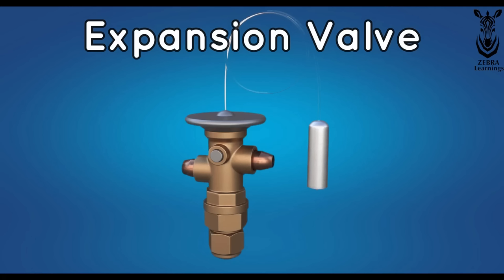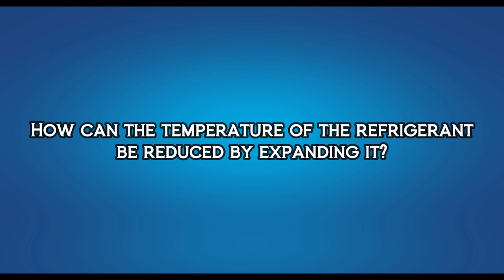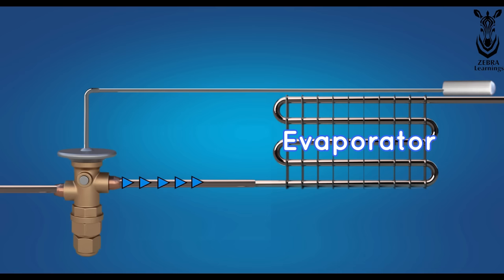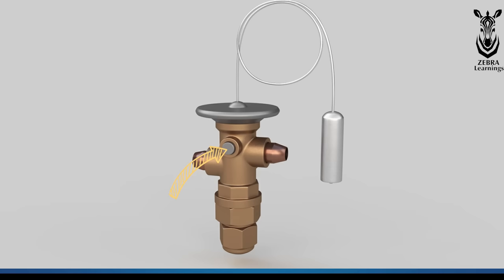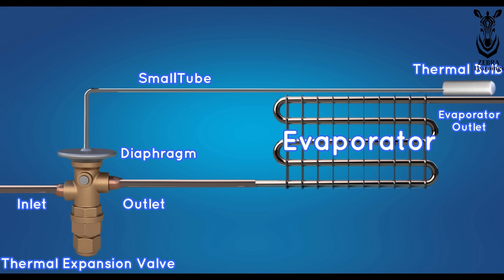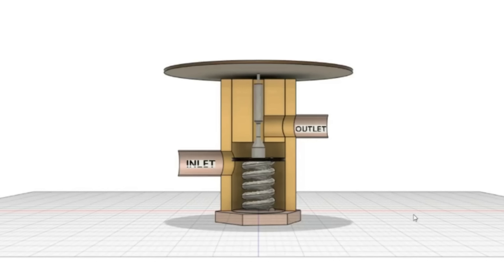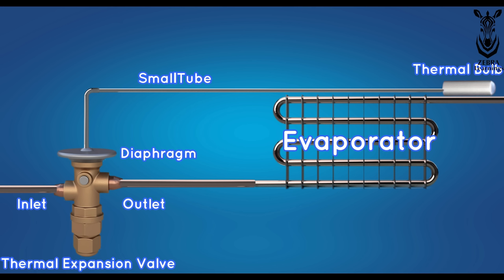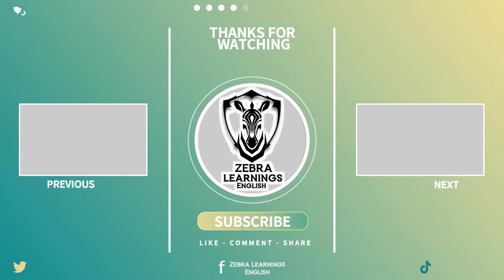TXV | Thermal Expansion Valve | Animation | HVAC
In today's video, we will dive into the fascinating world of thermal expansion valves (TXVs). If you've ever wondered how air conditioning and refrigeration systems regulate temperature and ensure optimal performance, this video is for you.

The thermal expansion valve is a critical component in HVAC and refrigeration systems. It plays a vital role in controlling the flow of refrigerant and maintaining the desired temperature. In this video, we will provide a comprehensive explanation of how the thermal expansion valve works and its significance in the overall system.

Join us as we explore the inner workings of a thermal expansion valve. We will break down its components, including the sensing bulb, powerhead, diaphragm, and adjustment mechanisms. You will learn about the fundamental principles behind its operation and how it precisely regulates the refrigerant flow rate.

Understanding the thermal expansion valve is crucial for HVAC technicians, refrigeration professionals, and anyone interested in the field. This video aims to demystify this vital component and provide you with valuable insights into its functionality and importance.